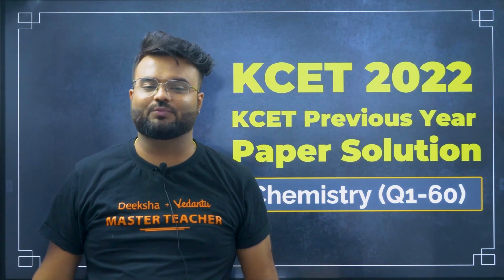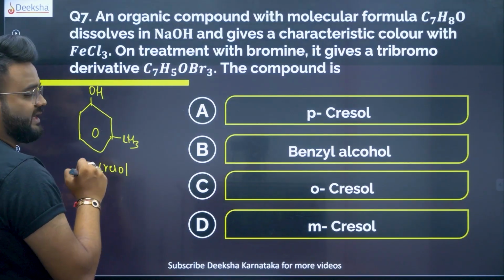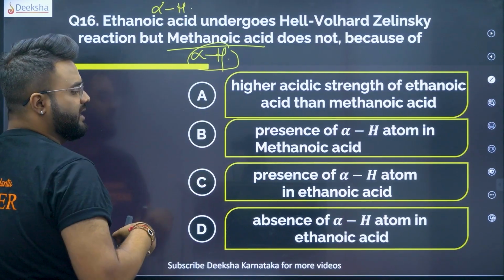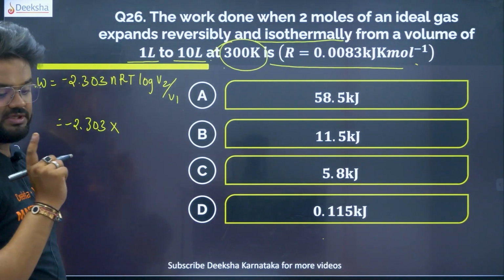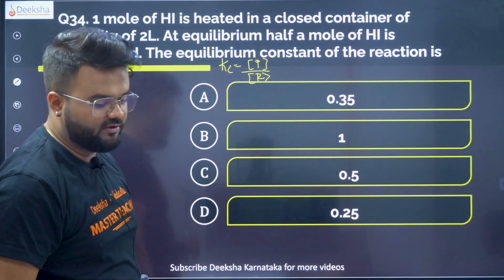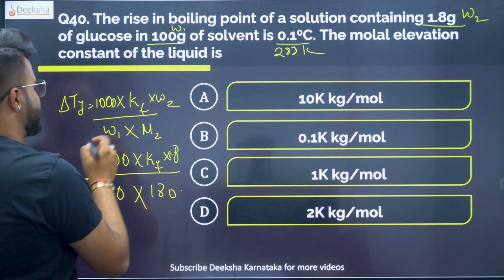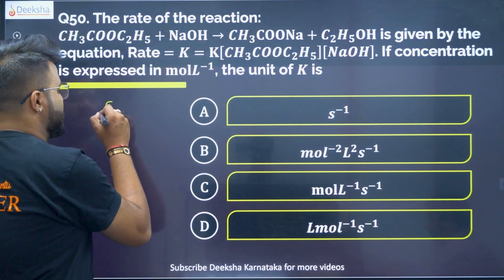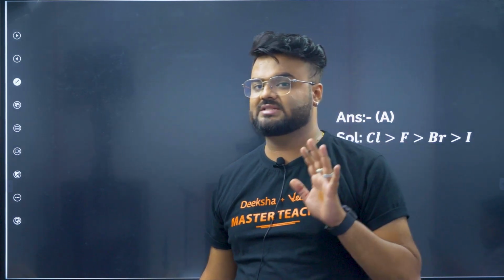KCET Previous Year Paper Solution | KCET 2022 Chemistry Paper Solution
In this video, Nirmal sir will discuss the KCET 2022 Chemistry paper. He will analyze all 60 questions from the KCET 2022 Chemistry paper, explaining each question and also indicating which topics are important and not important for the KCET 2024 exam. Practising previous year papers of KCET is extremely important for the KCET 2024 exam. Therefore, download the PDF of the paper and practice the KCET 2022 paper in exam conditions so you can crack KCET 2024 with ease.

Prepare effectively for KCET 2024 with our detailed KCET 2022 Chemistry Paper Solution. Learn the best strategies for tackling KCET Chemistry questions and gain a competitive edge. We cover essential topics, ensuring you grasp key concepts required for success in the KCET examination. Our step-by-step guide includes KCET last 3 years' papers, providing a thorough understanding of the exam pattern and question trends.
- KCET 2023 Chemistry Paper Solution
- KCET 2024 Exam Preparation
- KCET Previous Year Papers
- KCET Chemistry Question Paper
- KCET Exam Analysis
- KCET 2023 Chemistry Detailed Solutions
- KCET Exam Strategy

Don't miss the KCET 2023 Chemistry Paper Solution series!